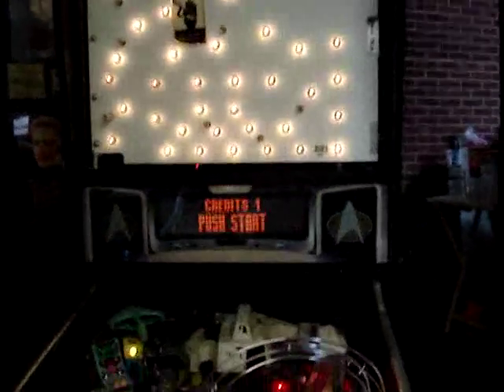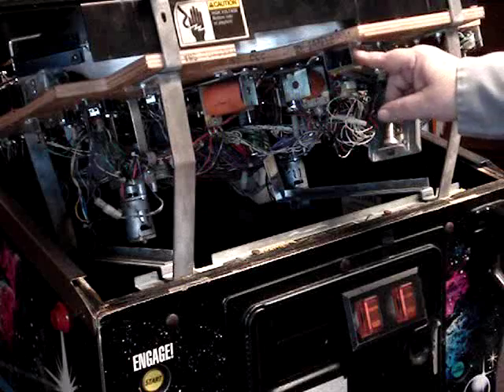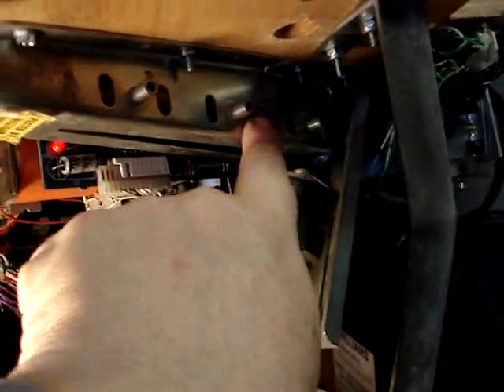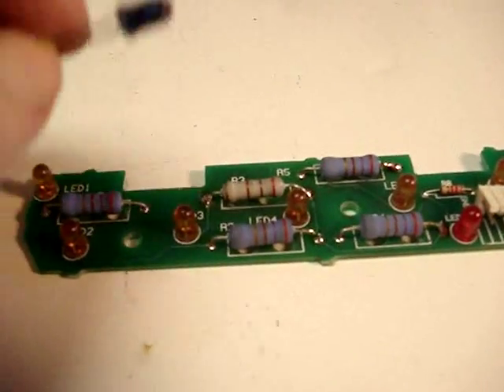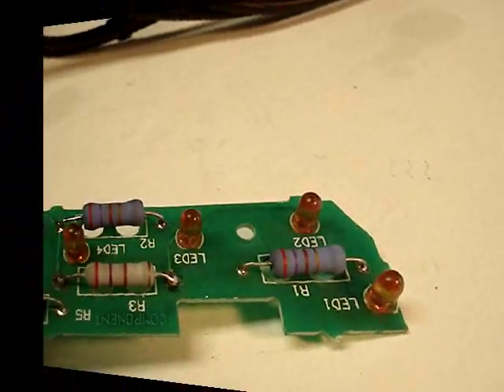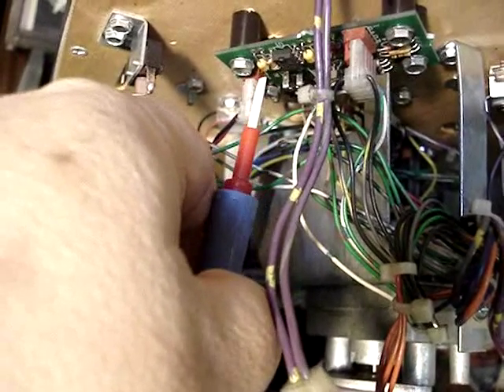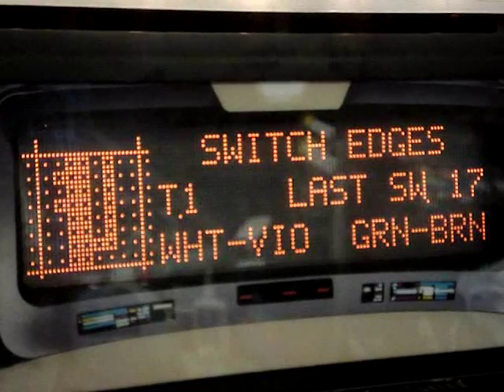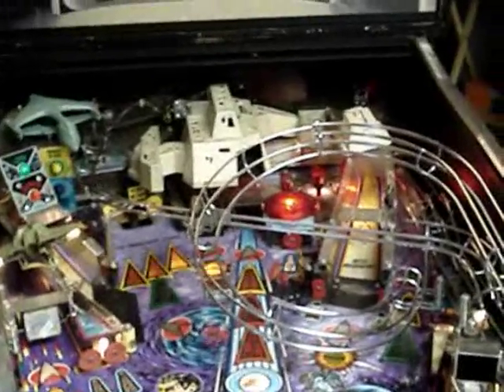Repairing the Ball Though Opto on a Williams Star Trek TNG Pinball Machine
This video shows how I repaired the Ball Though Opto IR LED on my Williams Star Trek the Next Generation pinball machine and how to adjust the return lane eddy switches. I also show how the switch test works and how to remove the balls from the playfield.